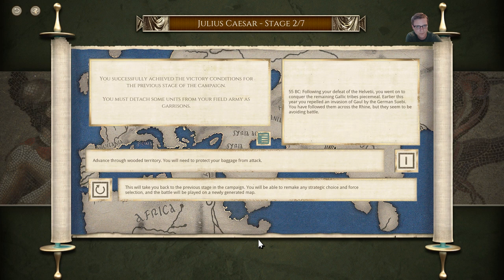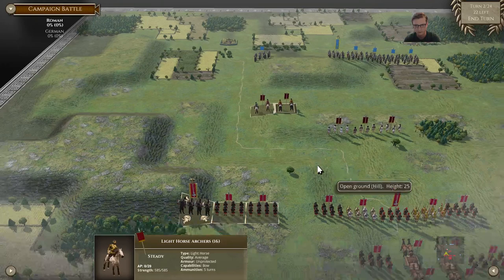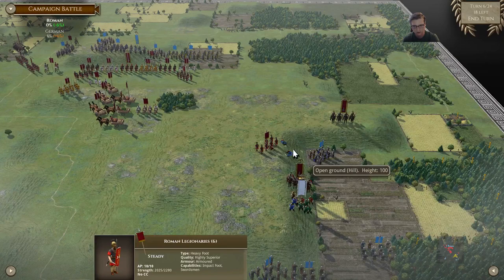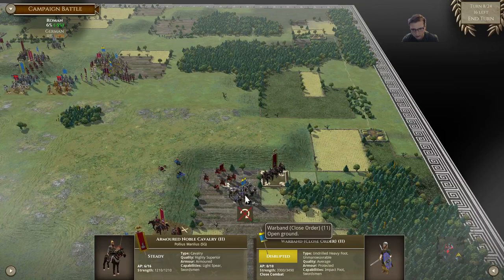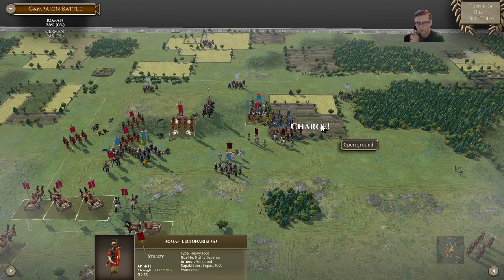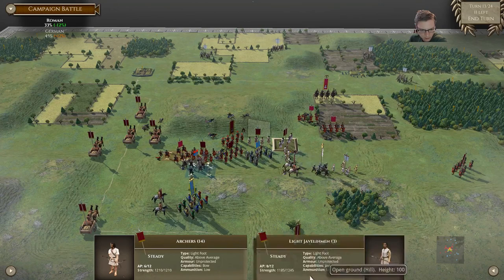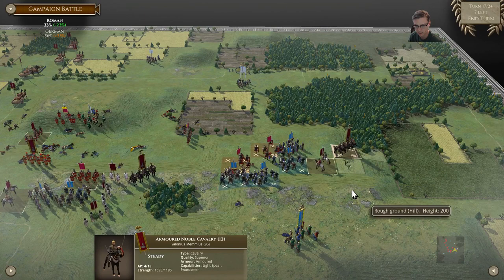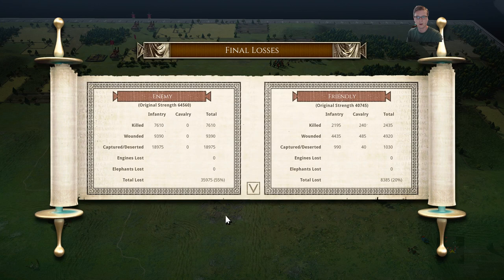Let's Play - Field of Glory II - Caesar's Campaign - Episode 2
Highlights from this battle include: A suicidal charge by Caesar followed by a retreat, a strange reversal of battlefield position, and carts! Slow, slow, carts.